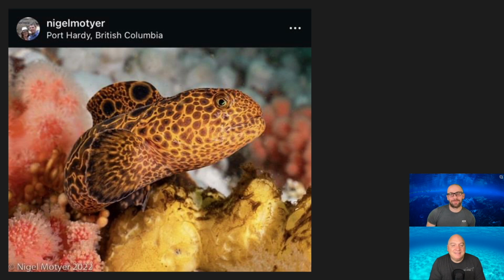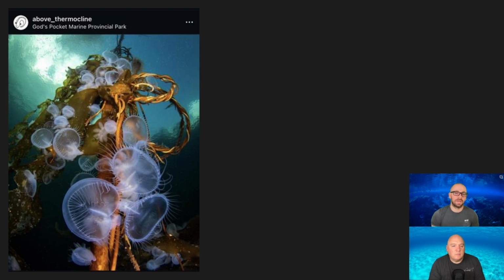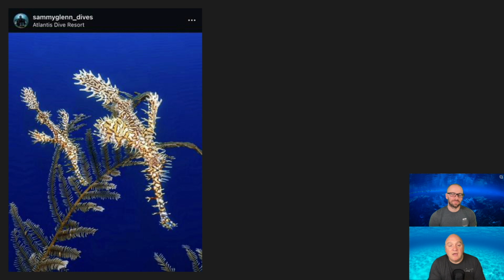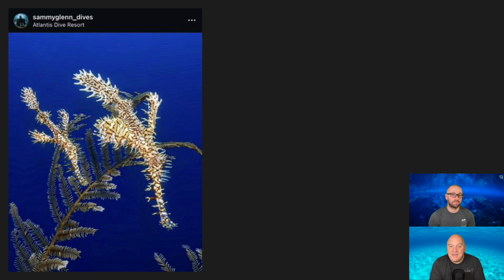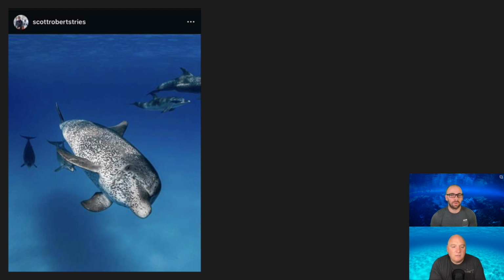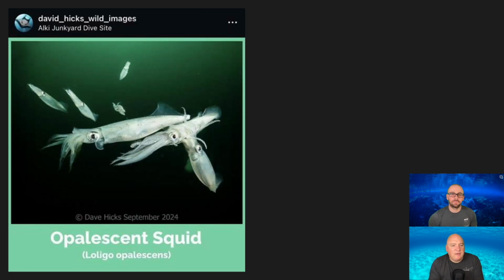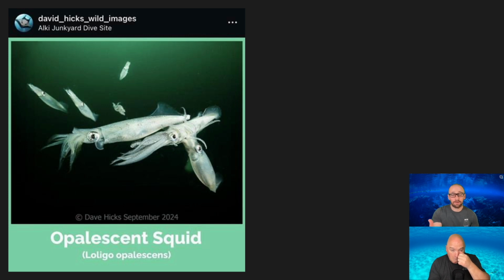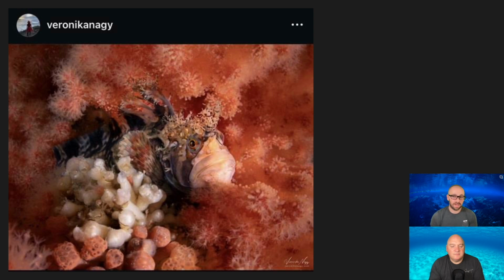Inspirational Instagram for Underwater Photographers - 10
Matt and Alex talk about some recent inspirational images from photographers on Instagram. The aim of this show is to discuss some eye catching images and to point you towards some interesting photographers to follow on Instagram. This is the 72nd episode of The Underwater Photography Show and the tenth in the Inspirational Instagram series.

Traditionally Matt chooses the images we discuss in these episodes. But if you would like to choose the images for us to discuss, then please get in touch. The only rules are that they must be underwater photos on Instagram, they must all be by different photographers and you can't choose your own images!

Check Them Out On Instagram